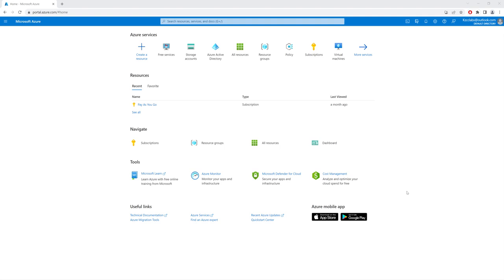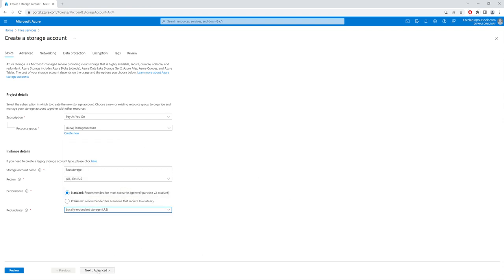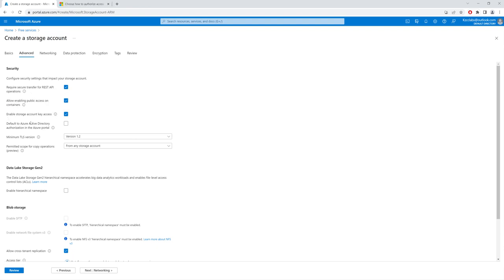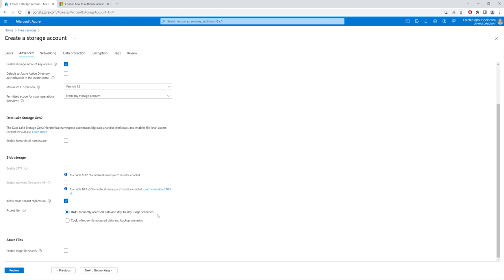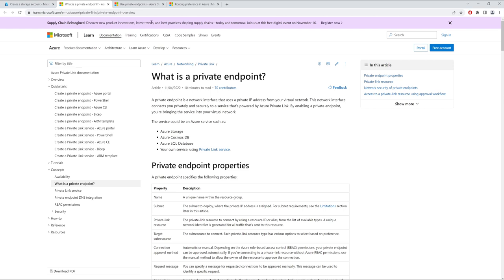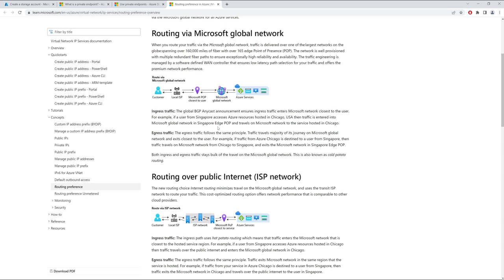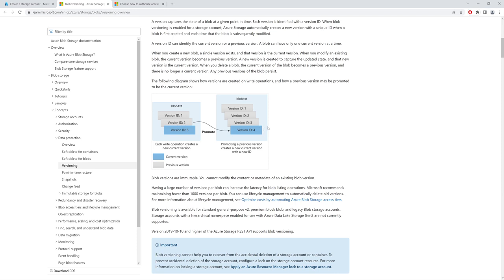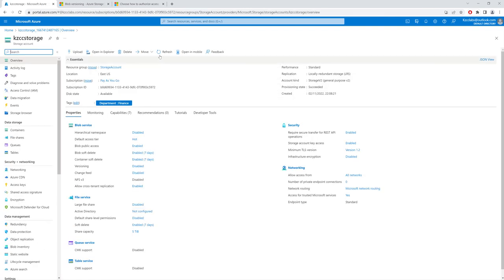1. Create a Azure Storage Account